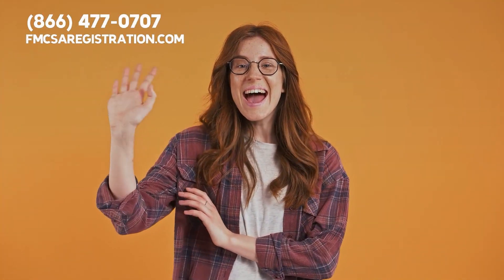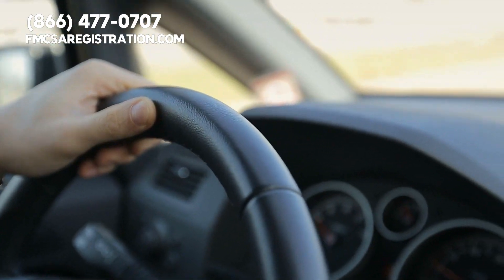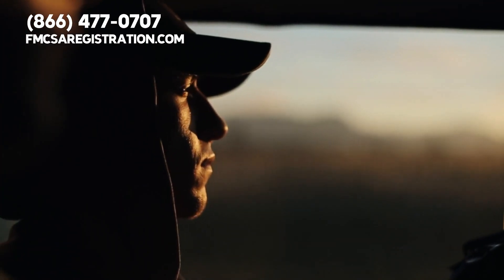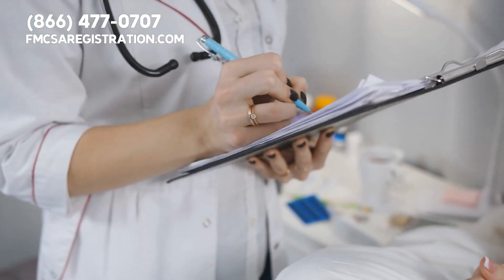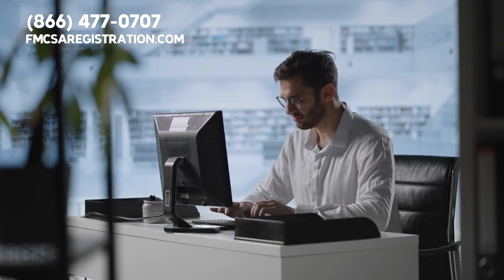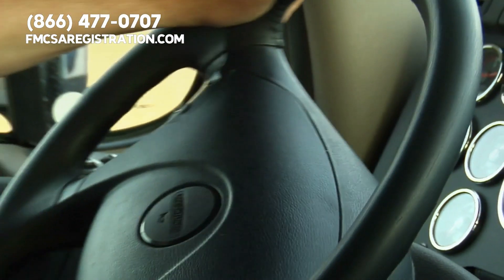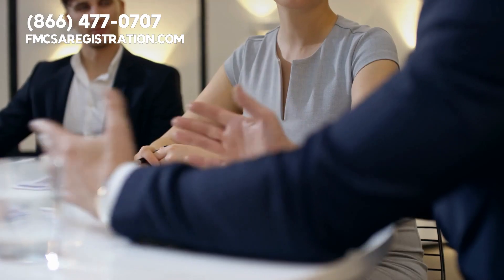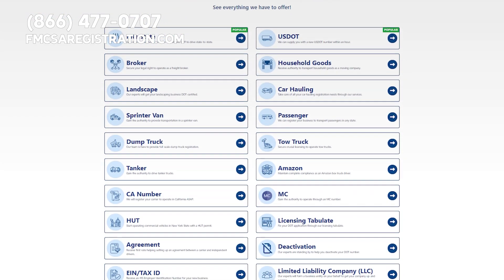Where Can I Get a DOT Medical Card ⚕️| CDL and DOT Medical Card Requirements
Hey there, are you wondering where you can get a DOT physical? Well, these physicals can only be given by medical providers who are certified by the trucking governing body, which stands for Federal Motor Carrier Safety Administration. These providers are specially trained and registered on the National Registry of Certified Medical Examiners. To locate a certified provider near you, you can easily search the FMCSARegistration.com website. Easy peasy!

🎧 Chapters / Show Notes:

0:00 - Intro
0:07 - Where Can I Get a DOT Medical Card
0:40 - The medical location must be DOT certified
1:08 - Secure your DOT Medical Card
1:56 - Stay familiar with DOT Medical Card  regulations